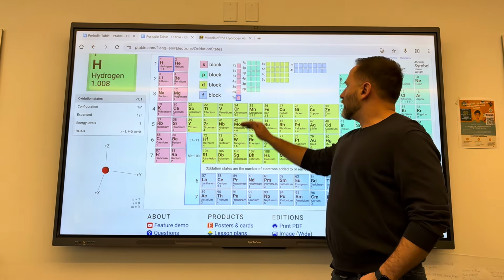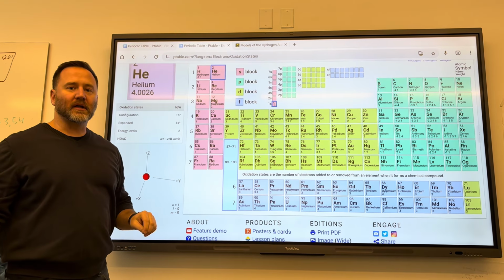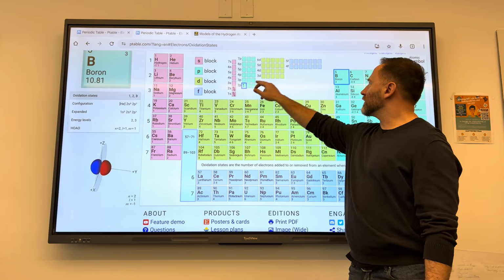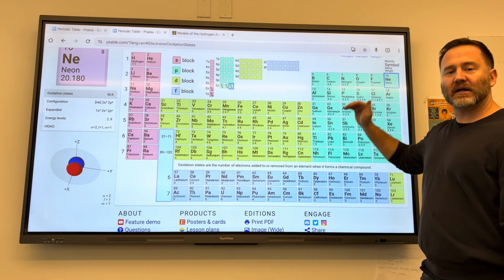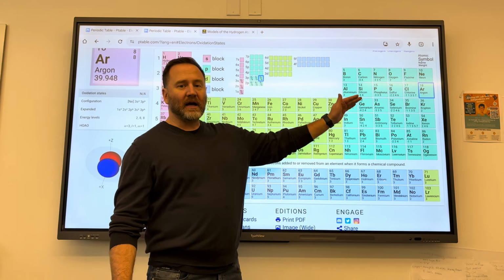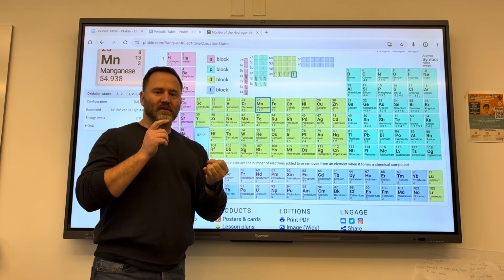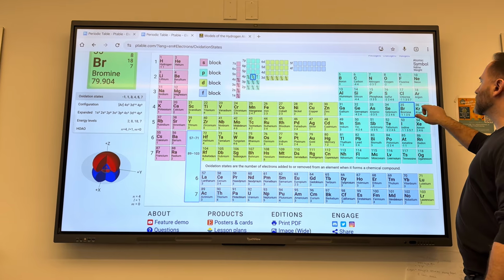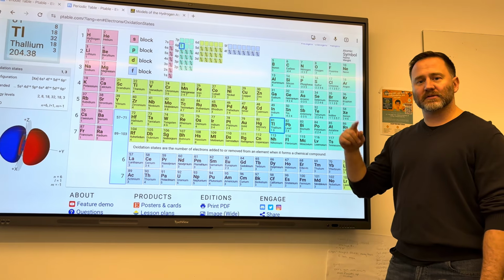Electron configuration 2026